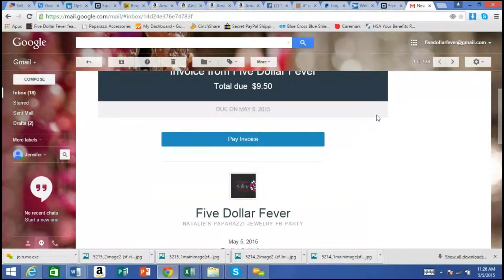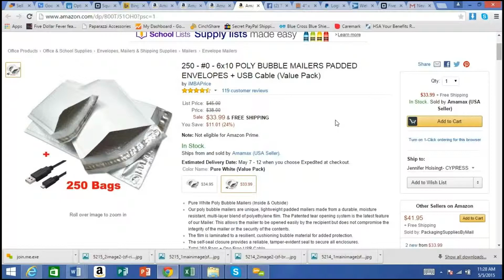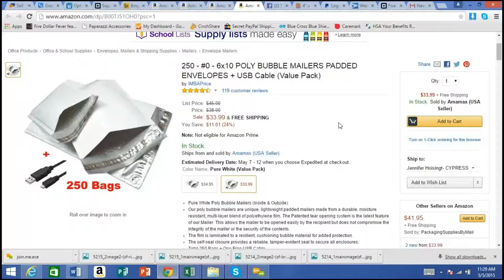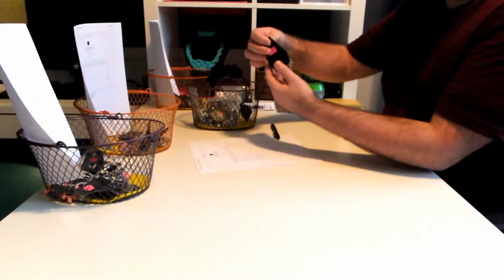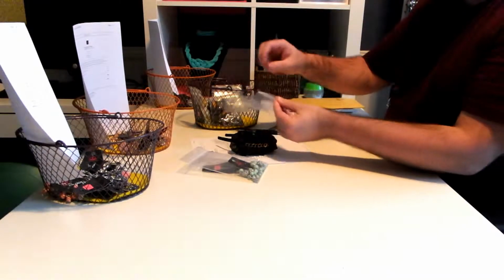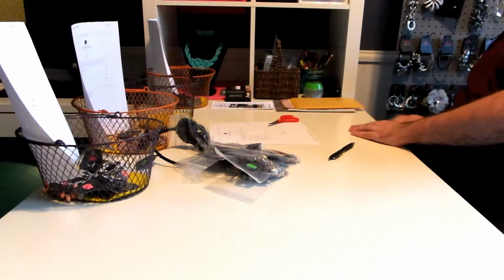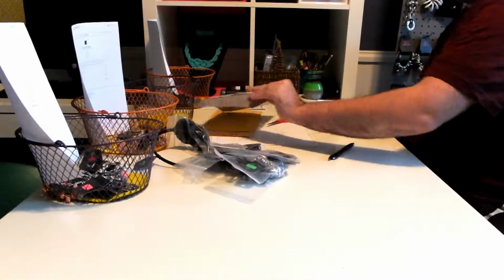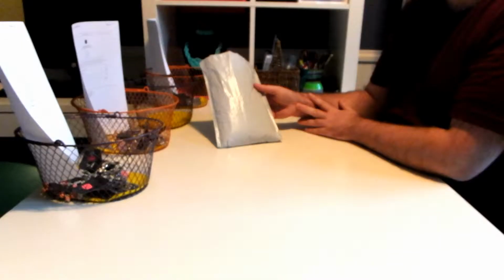Packaging Your Paparazzi Orders Properly For Your Customers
All the ins and outs for Paparazzi Accessories Independt Consultants of packaging your customers orders